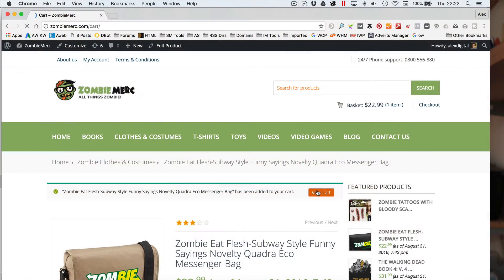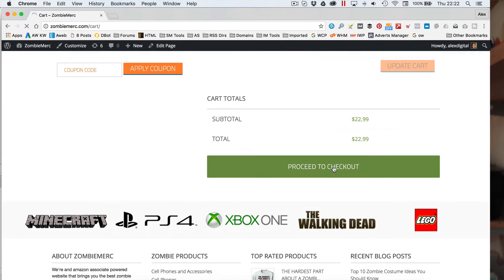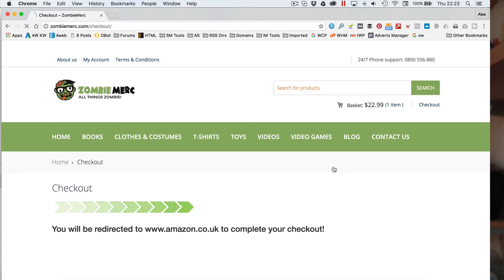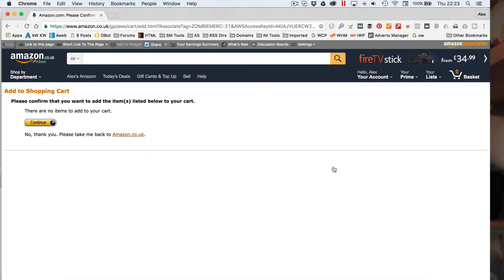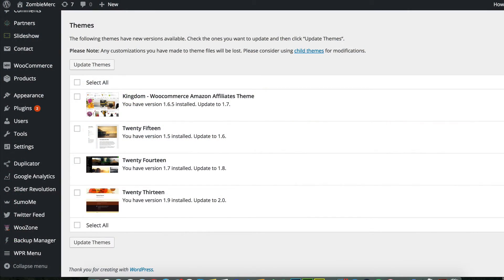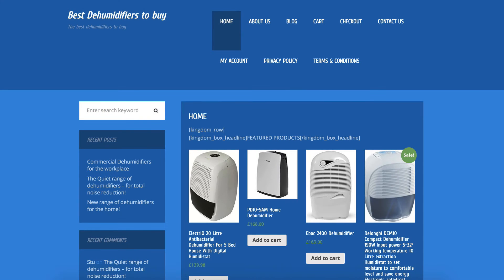Amazon Affiliate FAQ 5 - Empty Checkout, Thumbnail Regen, Missing images and more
More frequently asked question on the Amazon Affiliate websites we created in these two videos:

This video addresses the following:

- Empty Amazon checkout problem
- Regenerating thumbnail problem
- Missing images update
- Kingdom Theme broken after auto update